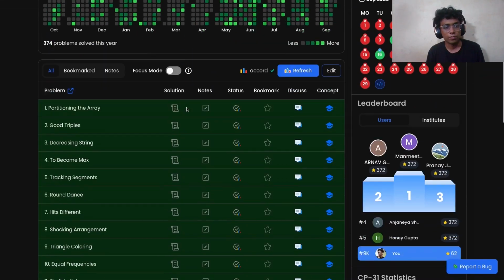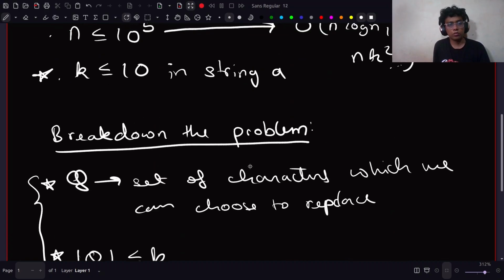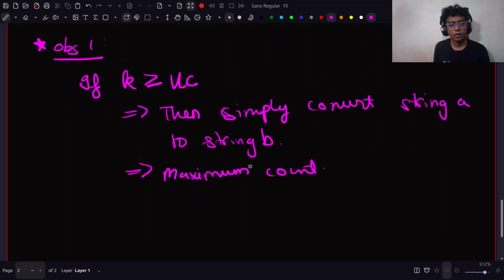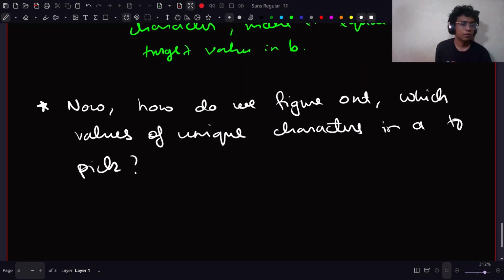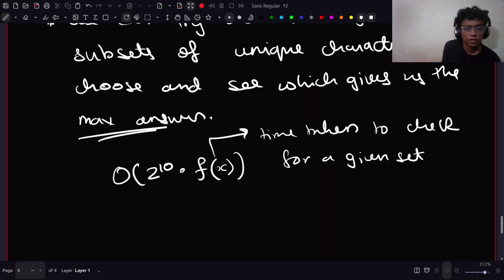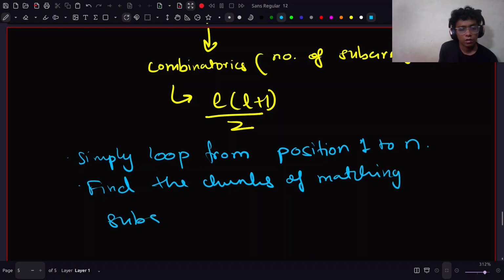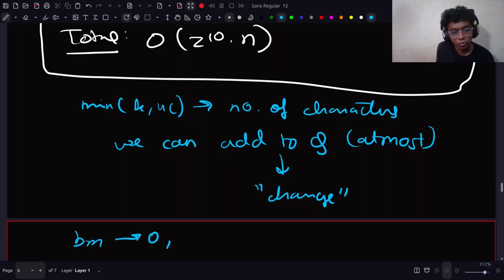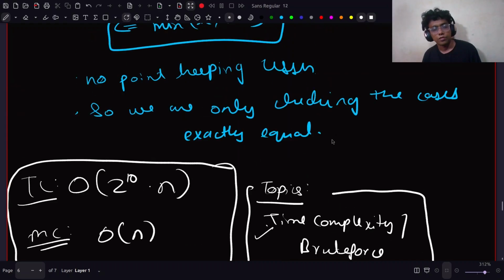#11 Flexible String | Video Solution | 1600 Rated | TLE CP-31 Sheet | Best Codeforces Problems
In this video, we will cover Problem #11 - Flexible String of the 1600-rated problems from our TLE’s CP-31 Sheet - by Priyansh Agarwal.

Timestamps-
00:00 Reading the problem
05:15 Approach
23:16 Code